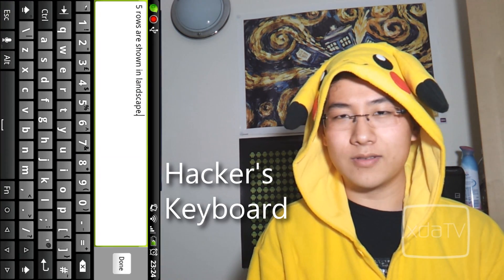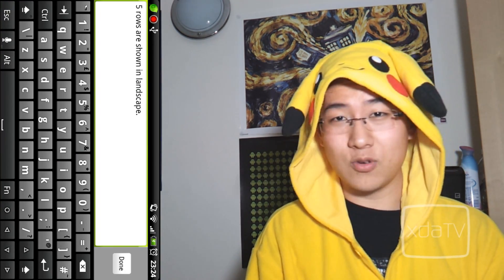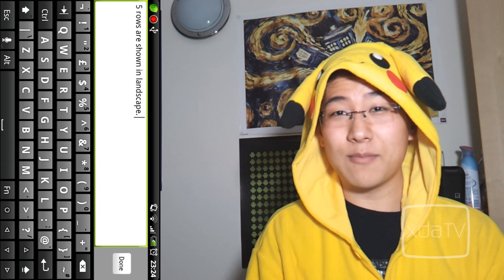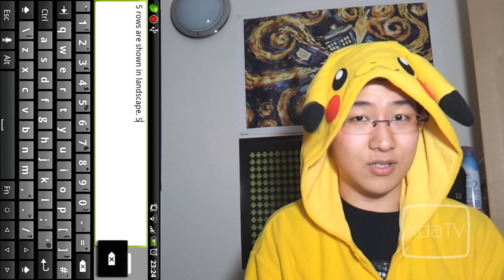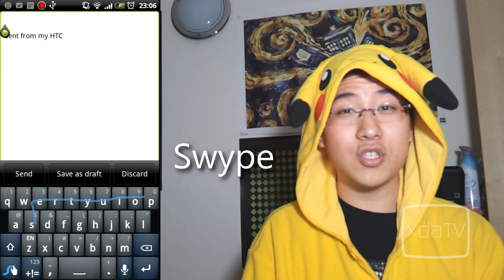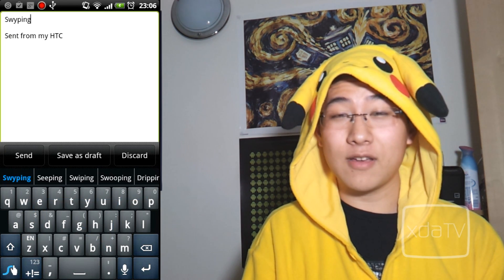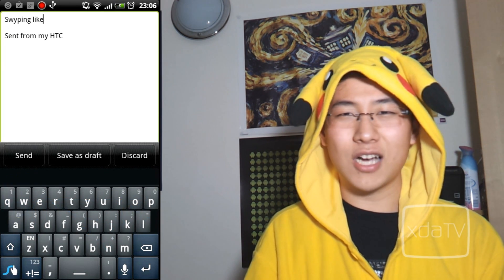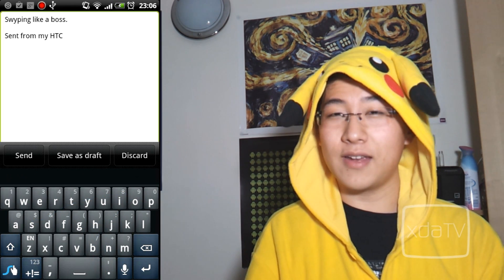The Best Keyboards for Android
Android is unique in that it lets you swap your keyboard to any one you want. There are lot of great choices out there for people with different typing styles--which one is right for you? In this episode of XDA TV, Shen gives us a tour of his favorite keyboards.